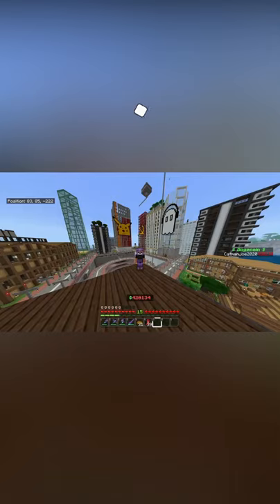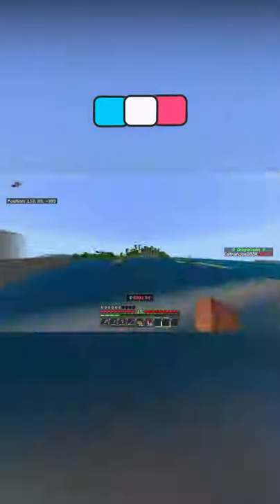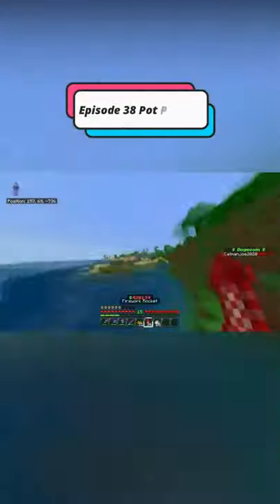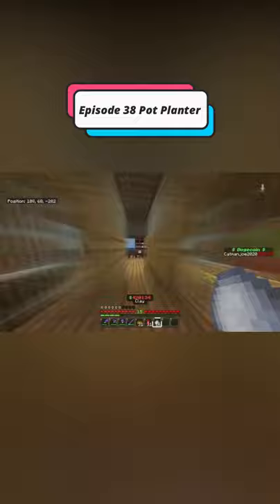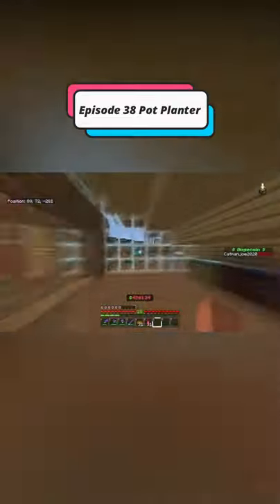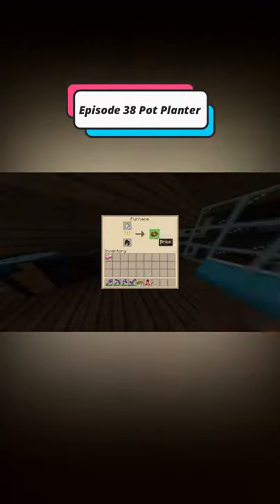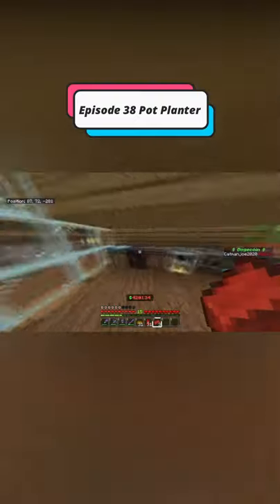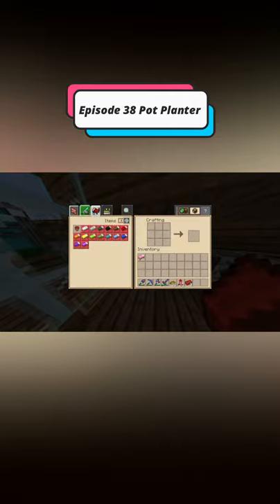Minecraft Pot Planter - Achievement Guide!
In this Minecraft Achievement/Trophy Guide ​ video, for episode 38 I teach you how to unlock the Achievement/Trophy Pot Planter, enjoy. :D

👕 T-Shirts, Hoodies & other CMJ Nation Merch

✔️ Xbox Gamertag: catmanjoe2000

This video is useful for the Minecraft PS4, Minecraft PS3, Minecraft Xbox One, Minecraft Xbox 360, Minecraft PS Vita, Minecraft Wii U, Minecraft Nintendo Switch, Minecraft Pocket Edition, & Minecraft Java Editions!